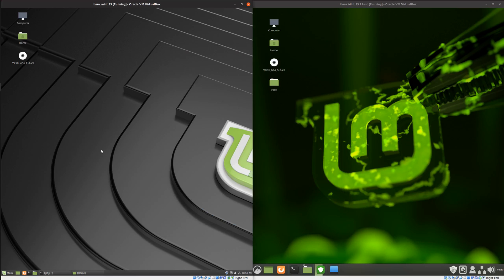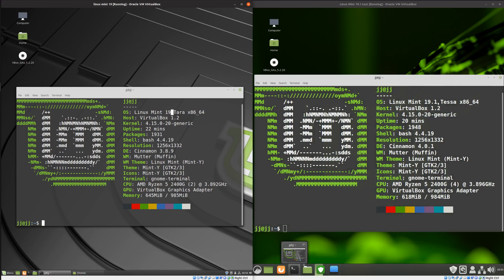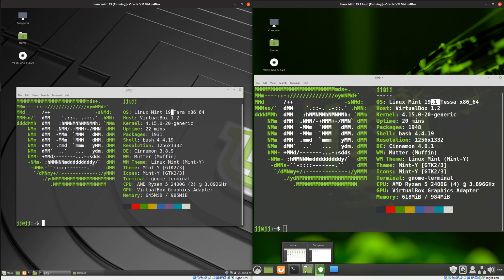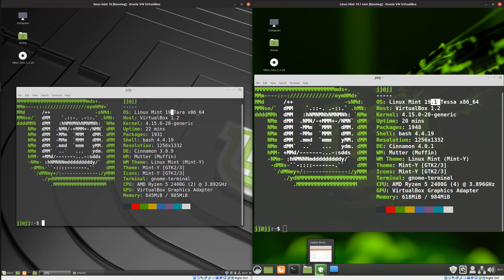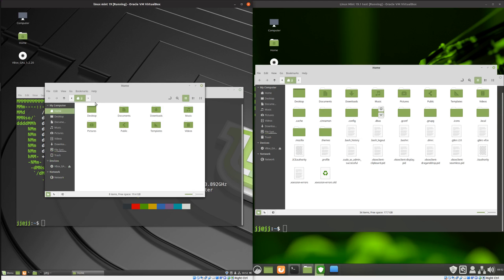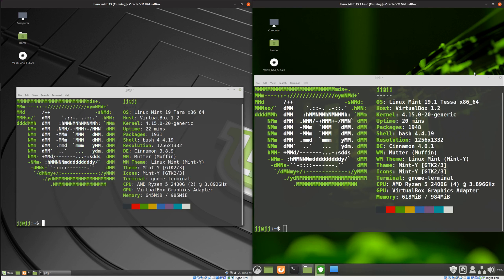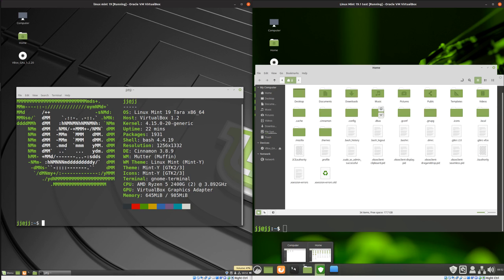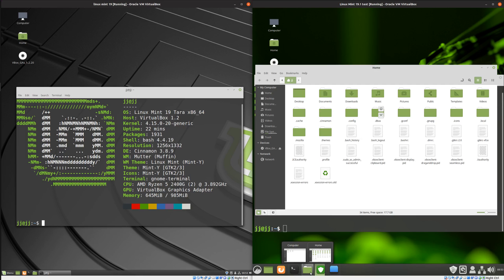Linux Mint 19.1 vs Linux Mint 19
The upcoming (but somewhat available) Linux Mint 19.1 has made quite the step into the modern day OS, utilising it's homegrown Cinnamon Desktop Platform to display a new modern way for workflows.